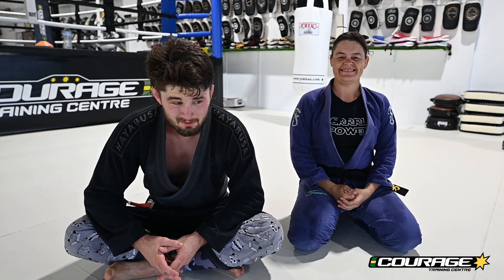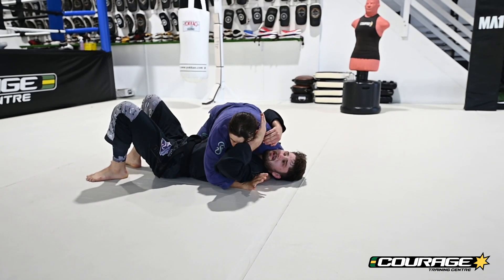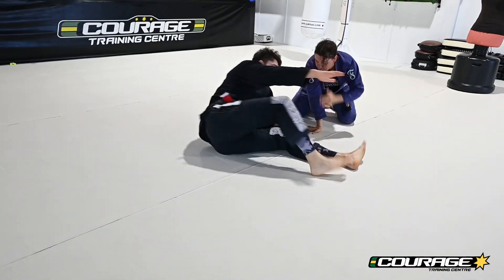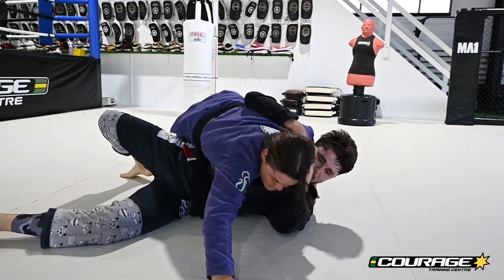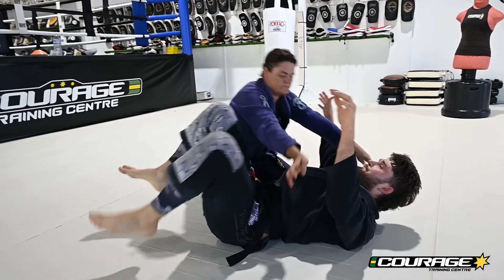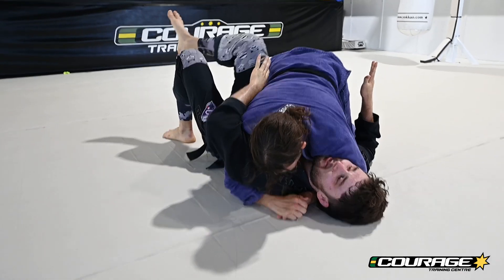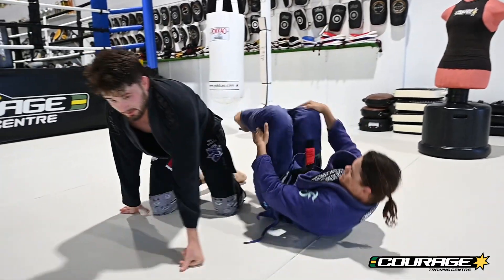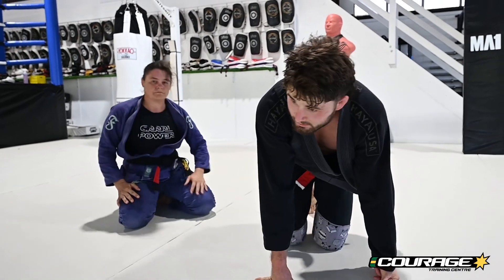SIDE CONTROL - BASIC ROLL OVERS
When we are pinned in side control here are two roll overs paired with a follow up escape.